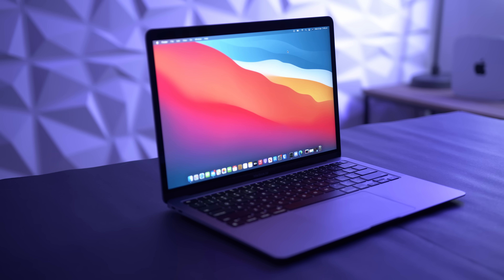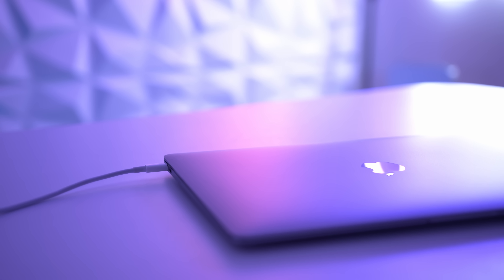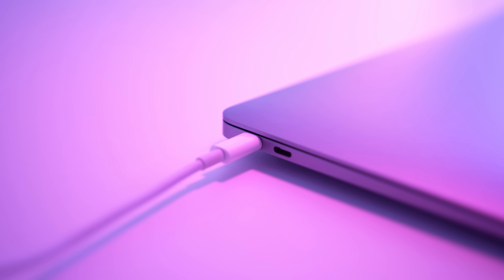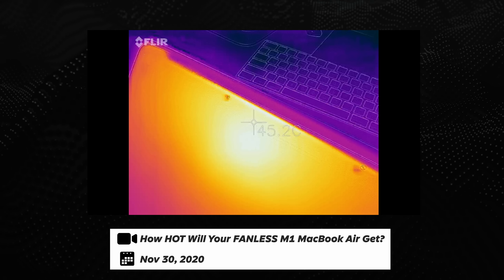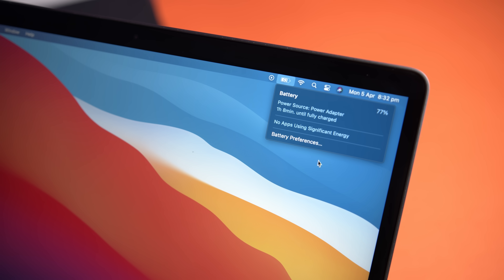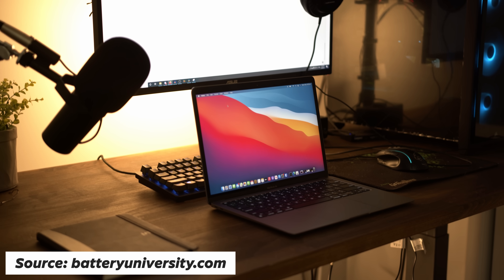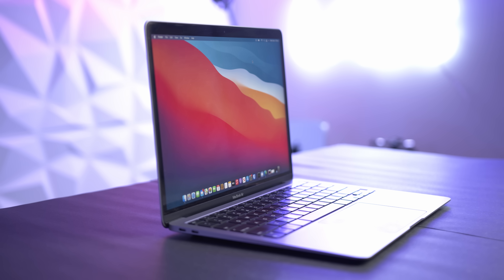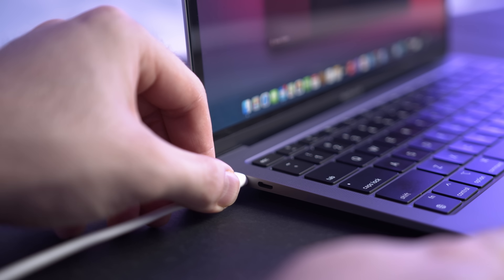ULTIMATE MacBook Battery Guide! (Should You Keep It Plugged In?)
There is a right and a wrong way to charge your MacBook. Whether you're using a MacBook Air, MacBook Pro, or a new M1 MacBook, this video will explain exactly what lithium-ion batteries are, how to look after them, and how to charge them.

I'll be exploring topics such as battery cycles, should you leave it plugged into your charger, how heat can damage batteries, and apps such as Al-Dente to name a few. I have also included sources such as official Apple documentation.

00:00 Introduction
00:57 Lithium-ion Battery Technology
02:03 What Are Charge Cycles?
03:54 How Hot Environments Affect Your Battery
05:08 What Chargers Can You Use?
06:05 What Is Battery Health Management on macOS?
07:32 Do You Need To Calibrate Your Battery?
08:11 Should You Leave Your MacBook Plugged In To It’s Charger?
10:42 Using Apps To Limit Battery Charge
11:01 My Charging and Battery Recommendations